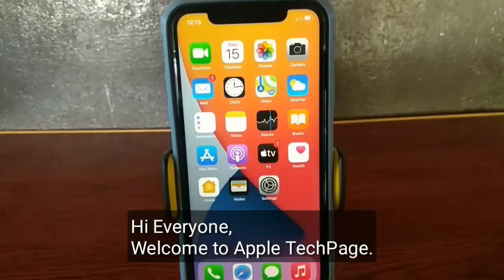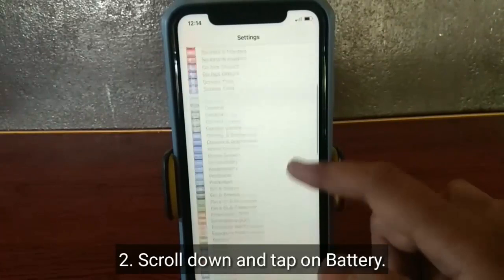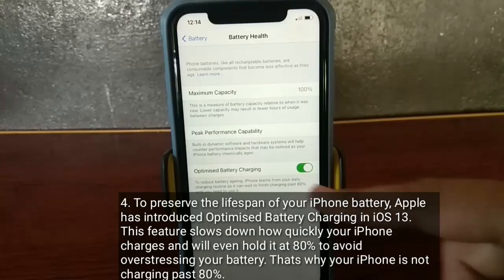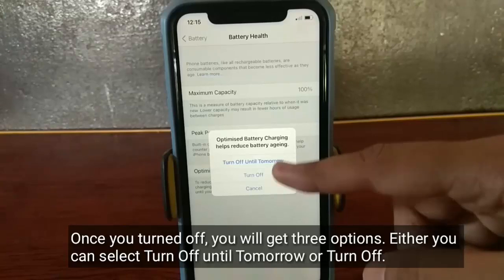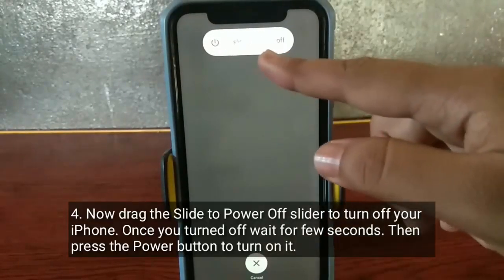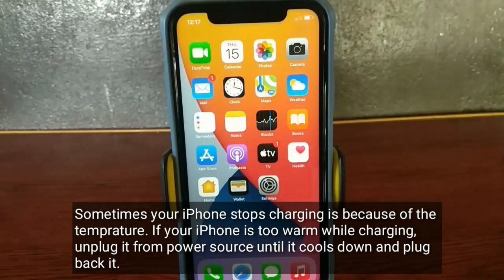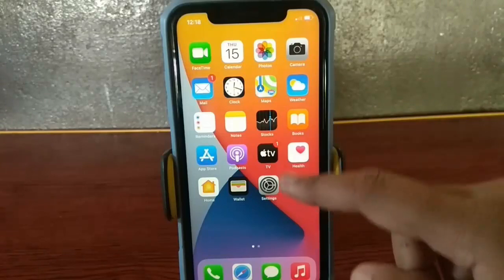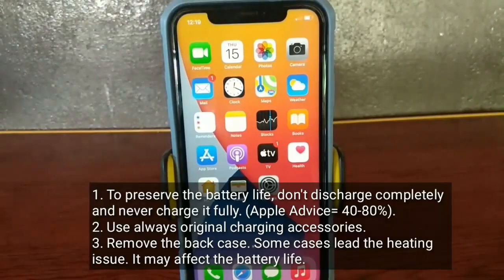How to Fix iPhone Not Charging Past 80% in iOS 14.4.2?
How to fix iPhone stops charging at 80%, iPhone not charging above 80% in iOS 14.4.2, iPhone battery not charging past 80%, why your iPhone doesn't charge past 80%, my iPhone is not getting charged above 80%.